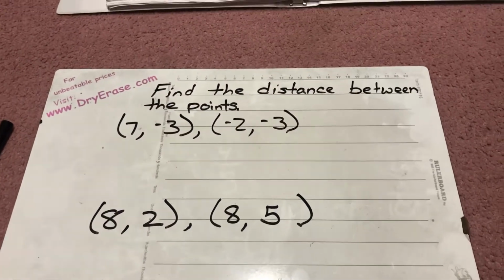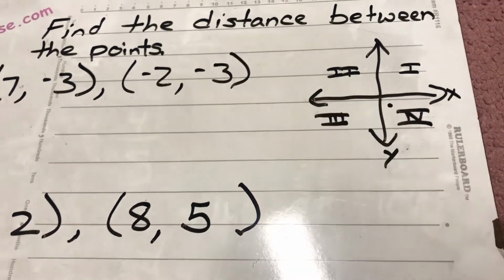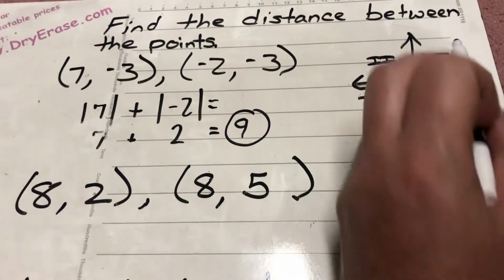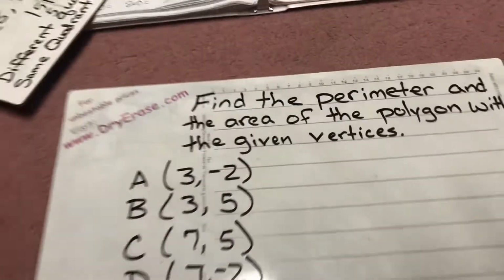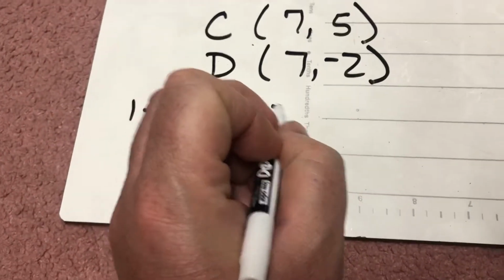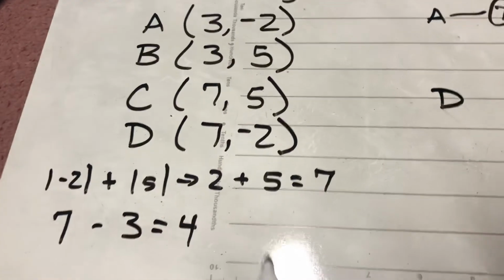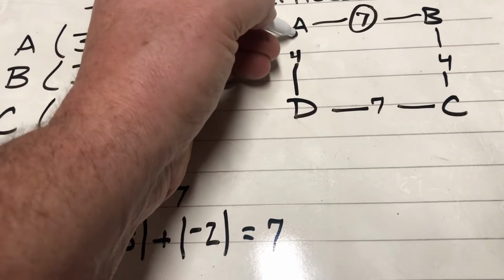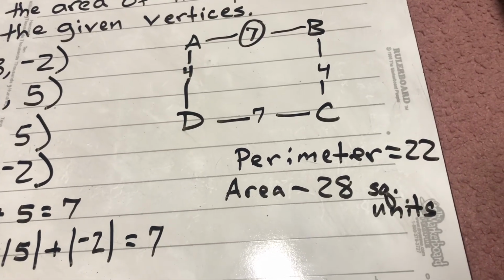6th grade Big Ideas 8.6B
Finding the distance between points on a coordinate plane